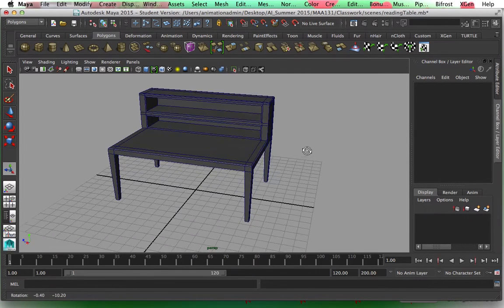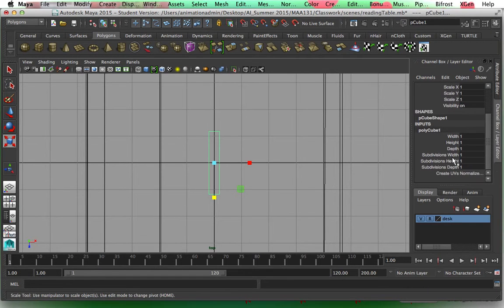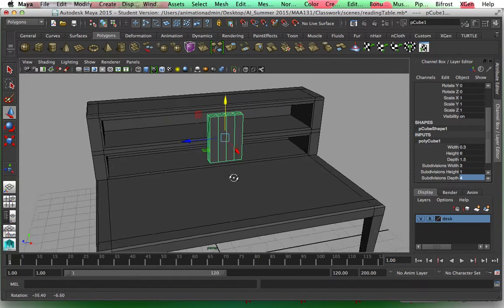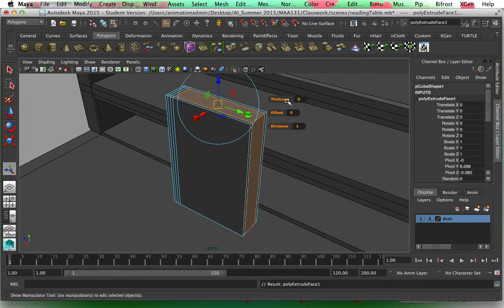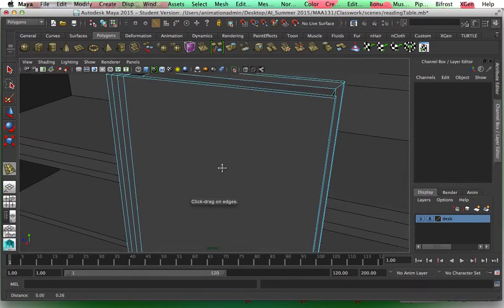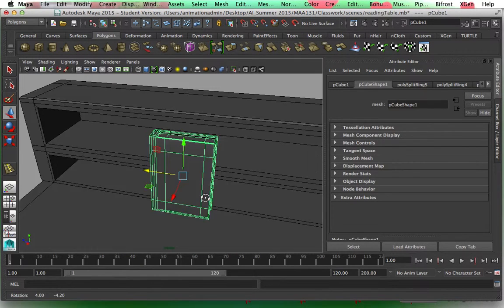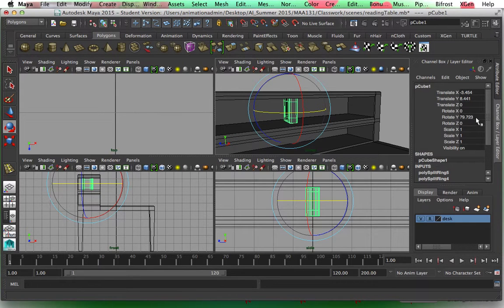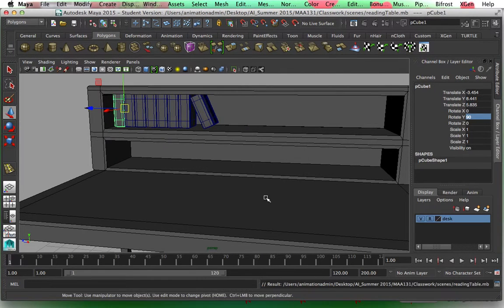Modeling books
Introductory class to 3D modeling using Maya.